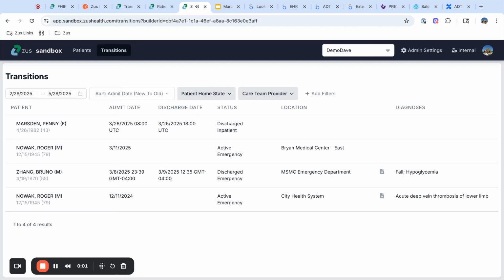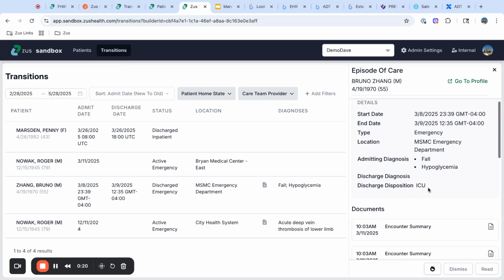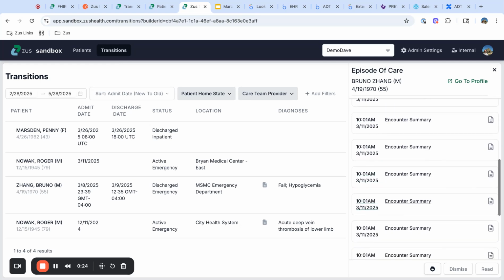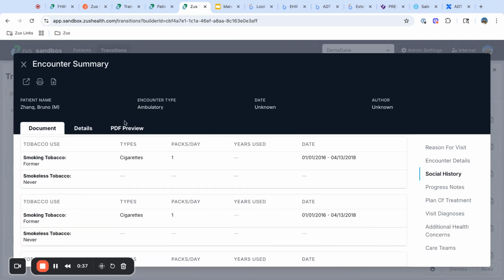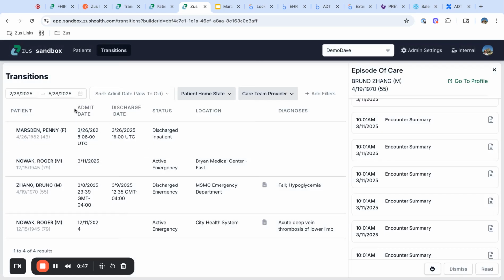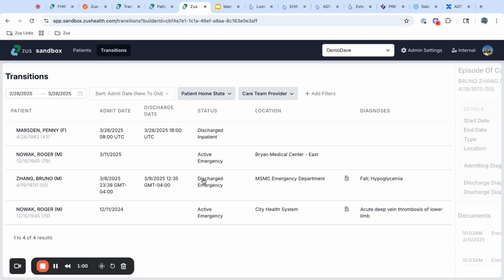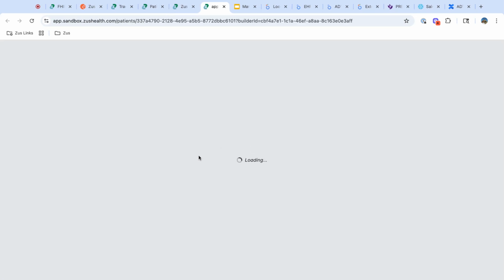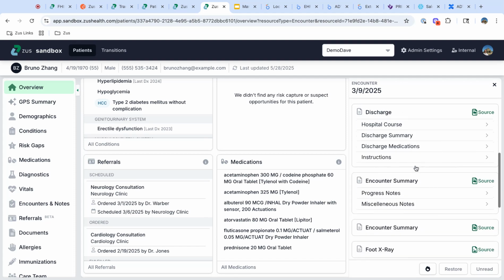Zus Health Demo: Transitions of Care